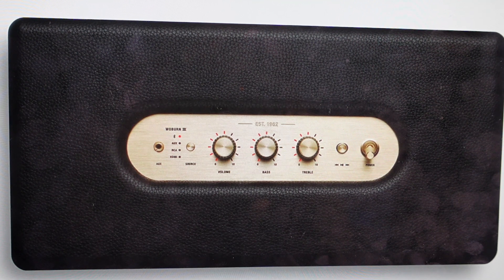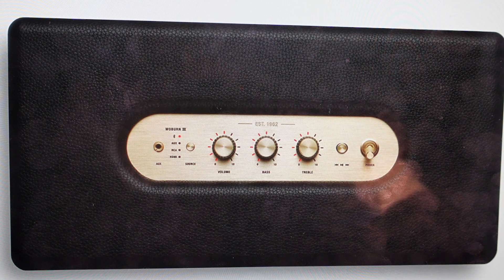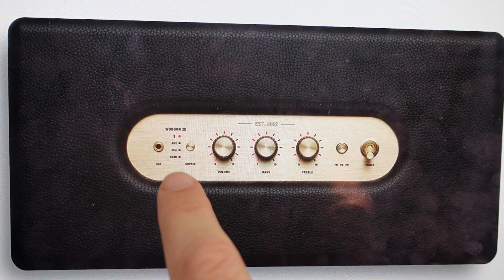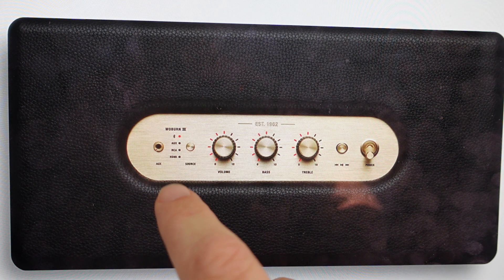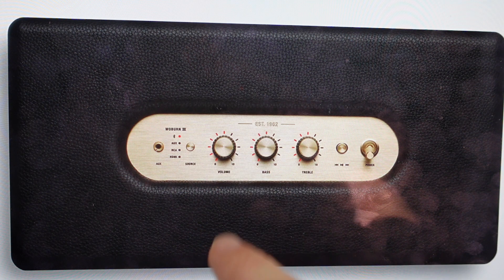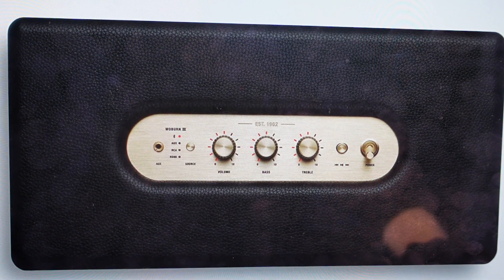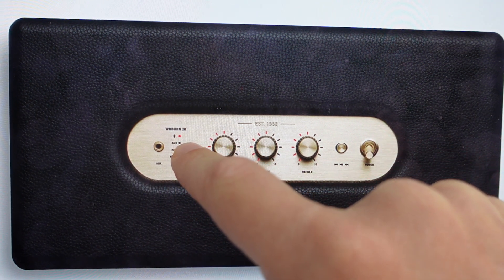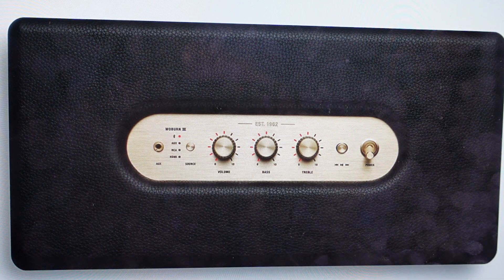Pairing Instructions | Marshall Woburn III Bluetooth Speaker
How to pair a Marshall Woburn III / Woburn 3 wireless Bluetooth speaker to an iPhone, Android, Mac, PC or tablet. Connect the device to the speaker by putting the speaker in Bluetooth discovery mode. How to disconnect Bluetooth in order to pair the speaker with new device.